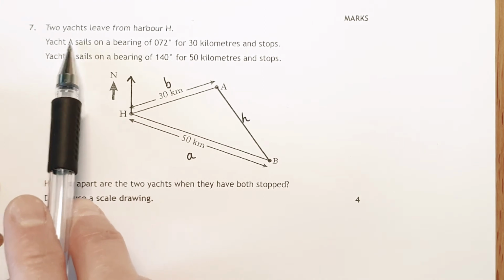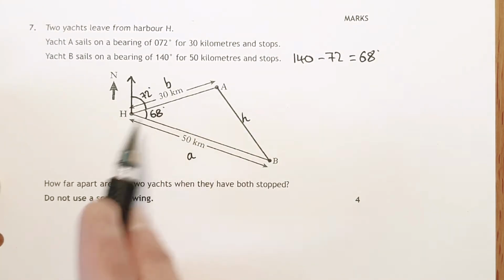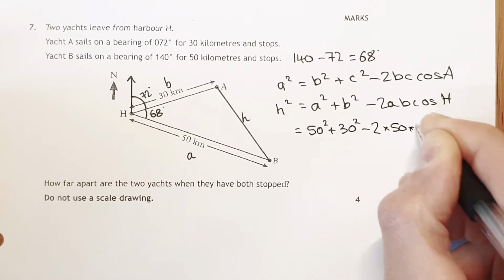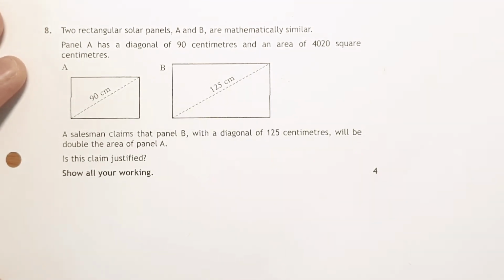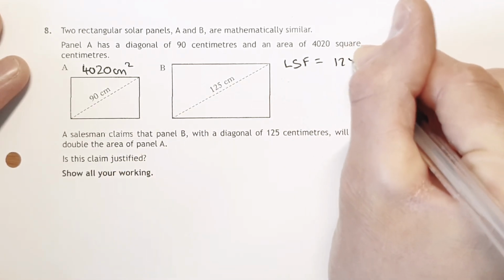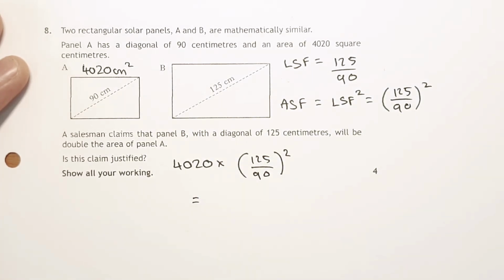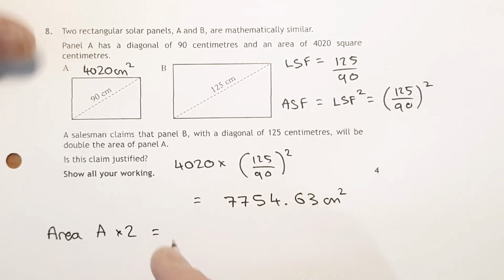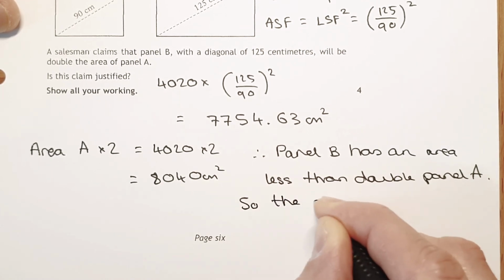National 5 Maths Practice Paper G Paper 2 Q7,8